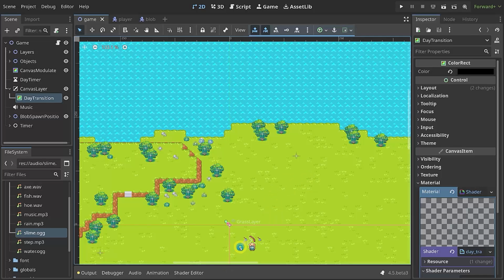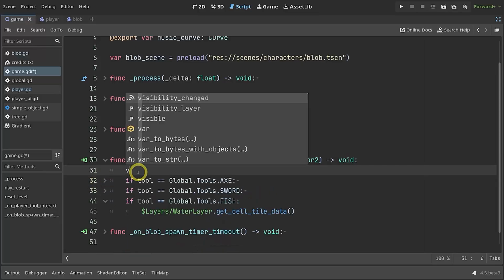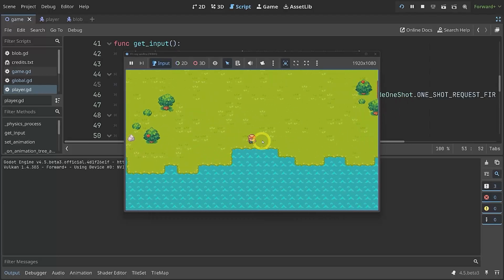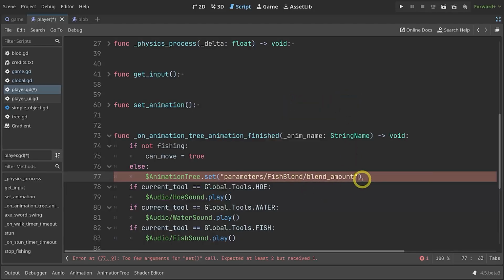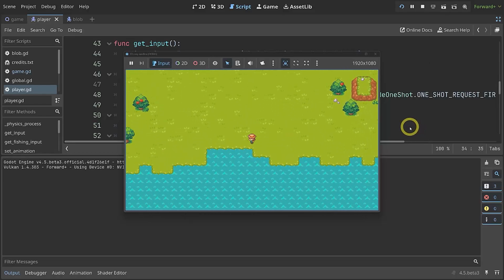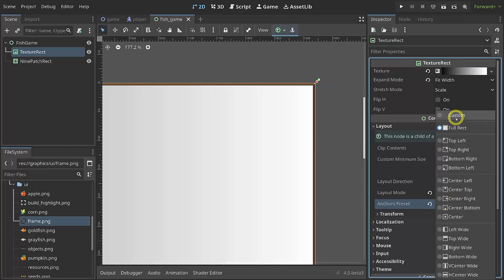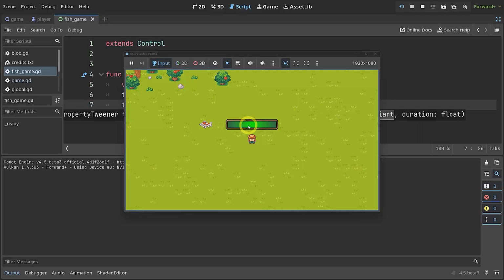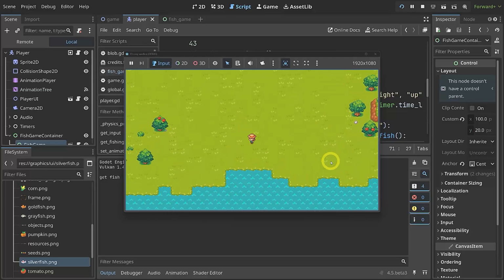Create a 2D Cozy Sandbox Game in GODOT - Tool Mechanics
Unlock interactive tool mechanics for your cozy sandbox adventure!

Tool mechanics breathe life into sandbox games, enabling players to build, farm, and explore with creativity. In this course, you’ll develop a complete tool system for your 2D Godot game while mastering system toggling and unique interactions for tools like watering cans, axes, and more. These skills will give you the modular techniques needed to add tools to any game and connect different, complex game systems together with ease!

An intermediate understanding of Godot and GDScript is needed for this course.

You’ll learn how to:

- Utilize enums and data typing
- Manipulate TileMap layers via script
- Set up basic combat systems
- Build plant growing systems
- Create interactive tool mechanics end-to-end
- Add basic weather to games

… and more!